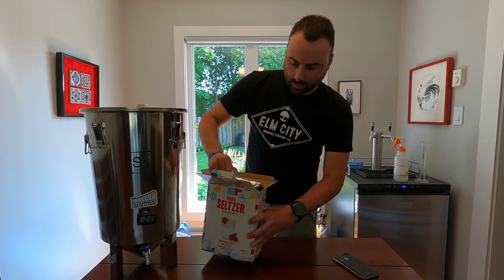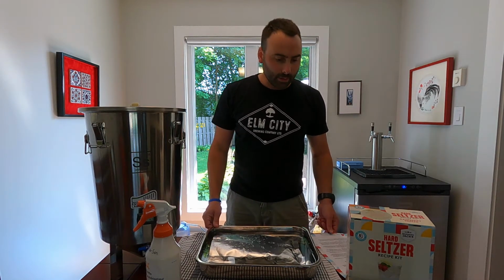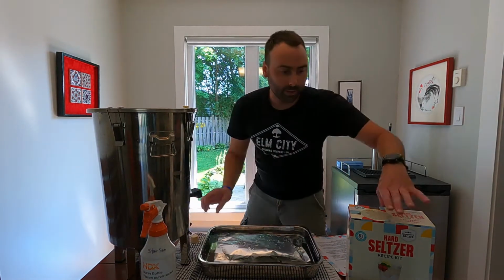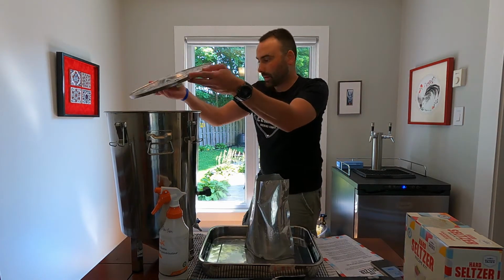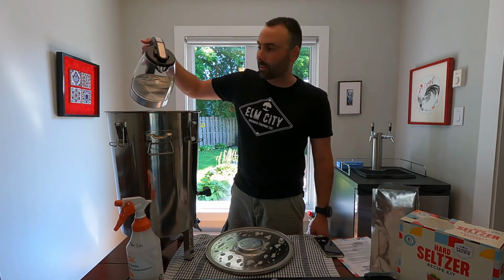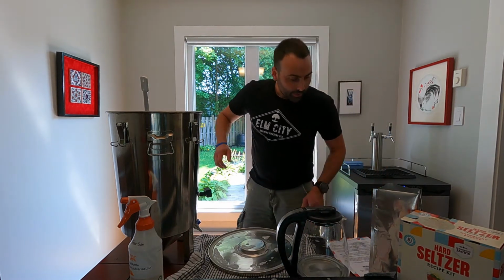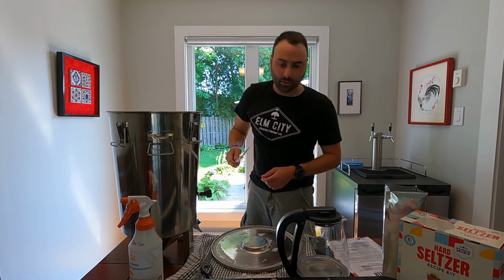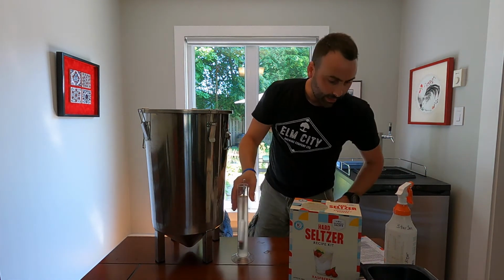Mangrove Jack's Hard Seltzer kit | Unboxing & Brewing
An unboxing and brewing of a Mangrove Jack's Hard Seltzer kit (Raspberry Breeze). Allen talks through the preparation, sanitizing, and brewing process.